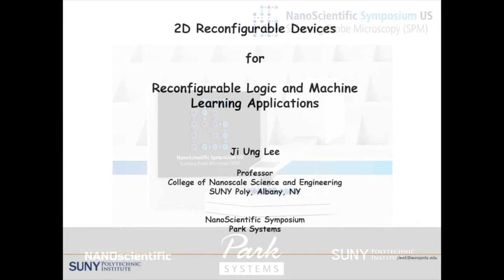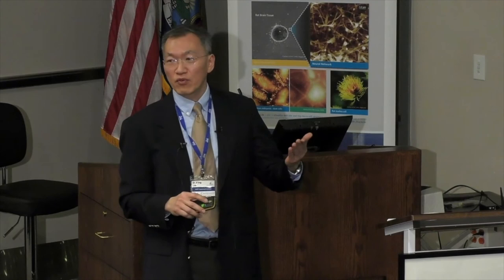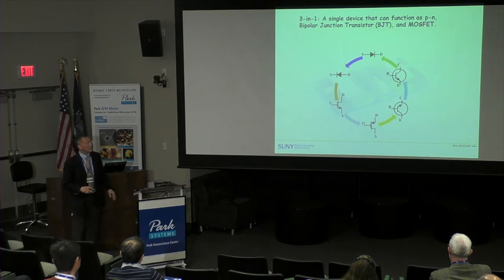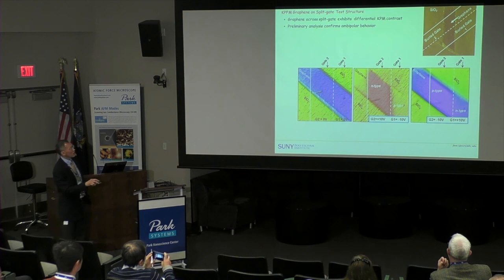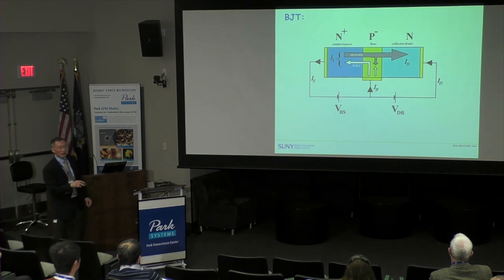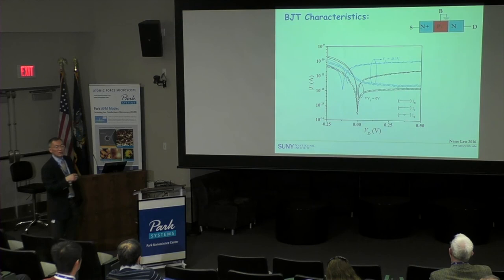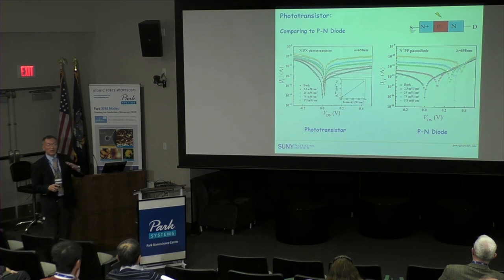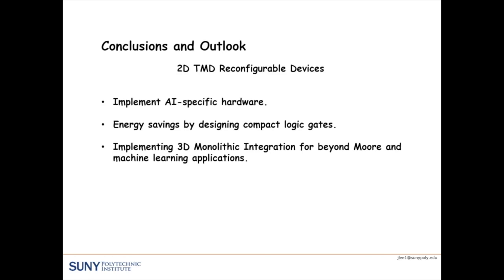2D Reconfigurable Devices | Ji Ung Lee l 2019NSSUS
Title: 2D Reconfigurable Devices
Speaker's information: Dr. Ji Ung Lee, SUNY Polytechnic Institute